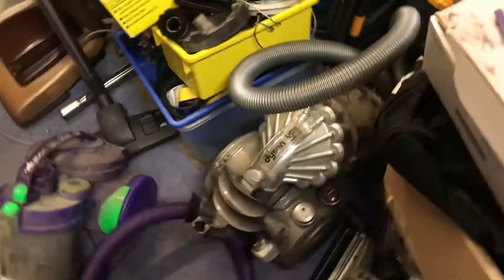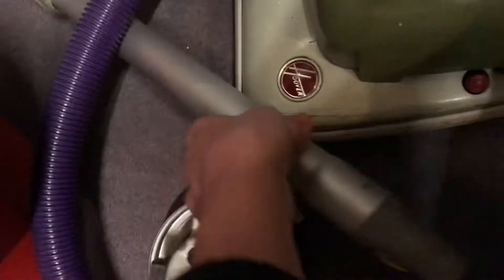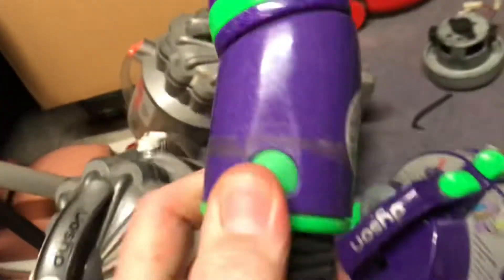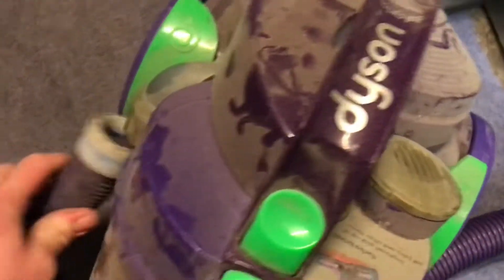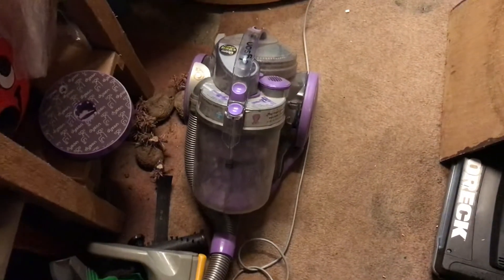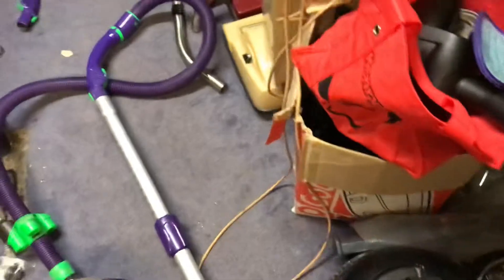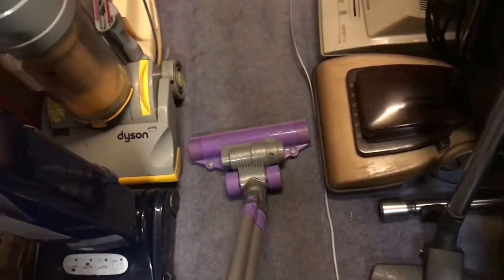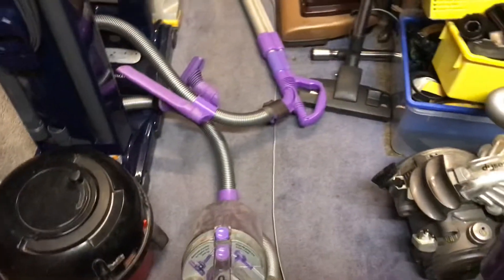Dyson DC05s first look hoover vacuum